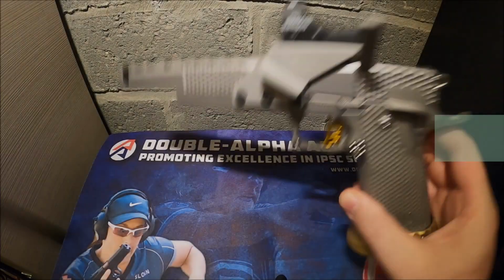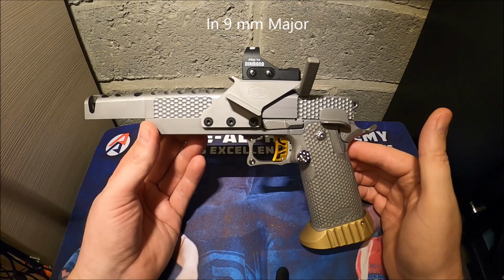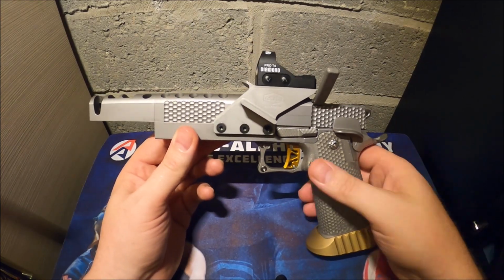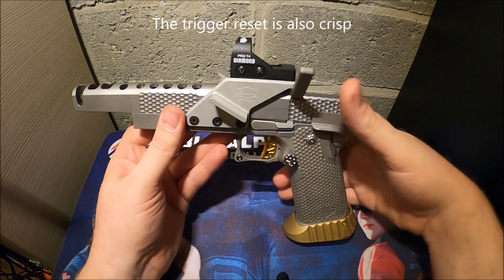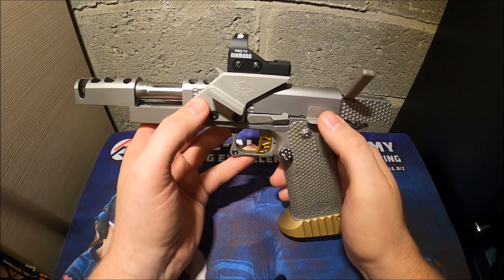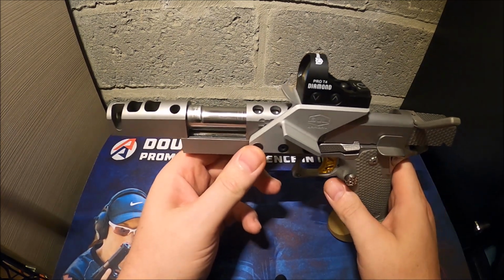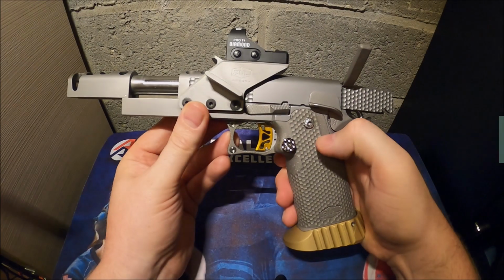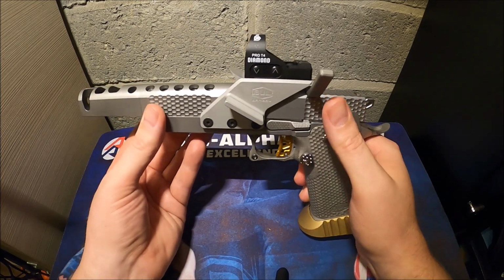1000-Rounds Review of the Bul Armory SAS 2 Bullesteros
This video provides an honest review after 1000-rounds with my own primary open match gun: the Bul Armory SAS 2 Bullesteros, chambered in 9mm major. I show the gun and discuss my overall and specific experiences with the magwell, the slide racker, the red dot and mount, the mag release button, the mags, etc. More interesting Practical Shooting content, projects and polls on the "Community Tab" on my Channel! DVC

00:00 Start
00:08 Safety Check
00:22 SAS 2 Bullesteros in 360°
01:00 Introduction
03:14 Trigger & Trigger Pull
05:25 Red Dot Mount & Thumb Rest
08:13 Slide Racker
09:14 Mag Release Button
10:02 Conclusions

Gun safety: gun, mags and table were checked prior to recording video to make sure that there is no live ammo present!

DVC!